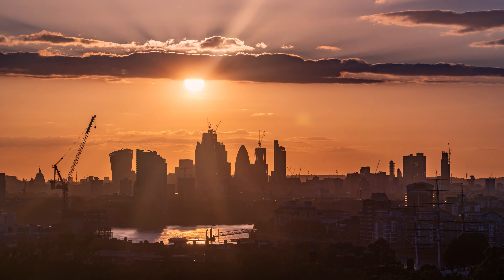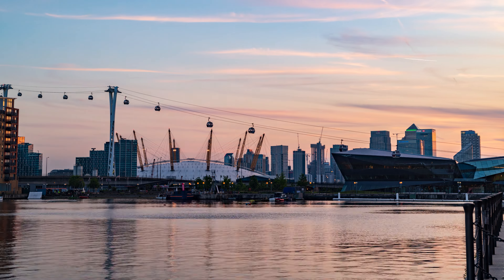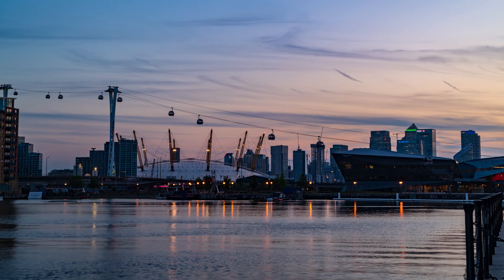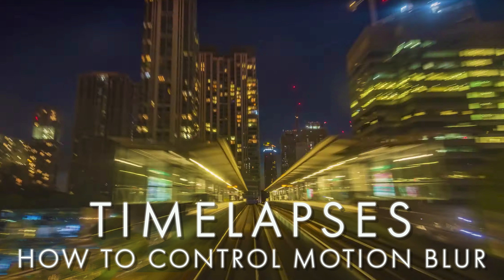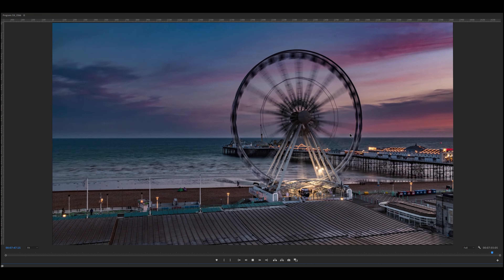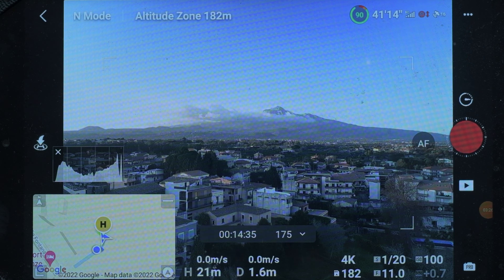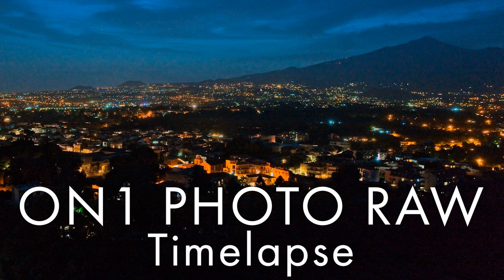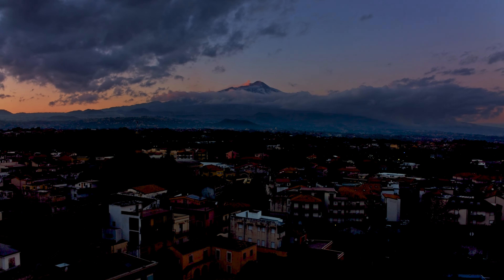Drone Sunset Time Lapse Tutorial - for Hyperlapse Heroes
Shooting timelapse or hyper lapse of sunset or sunrise is great fun, but it is one of the most challenging things in photography and videography, especially with a drone, due to the short battery life and small sensors. But the DJI Mavic 3 Pro has longer battery life and a 4/3 sensor which makes it the perfect tool for time lapse or hyperlapse, especially after the last firmware update

0:00 Intro
0:29 Shooting with a drone
3:58 Settings
6:58 Let's see